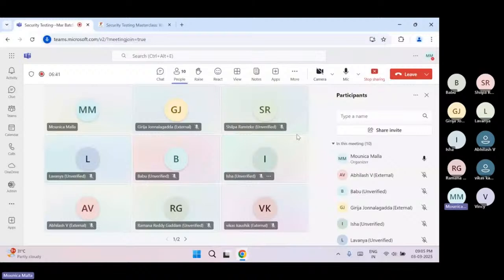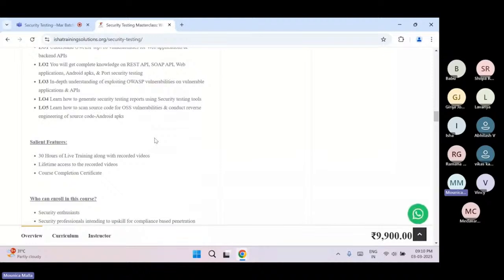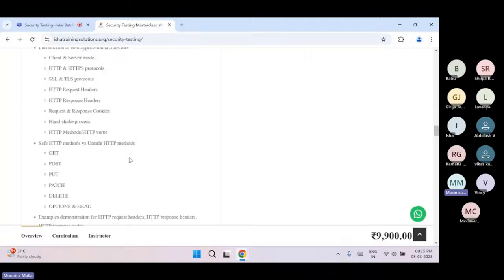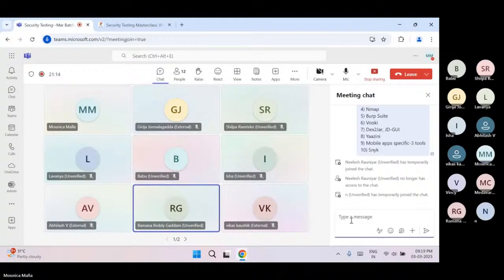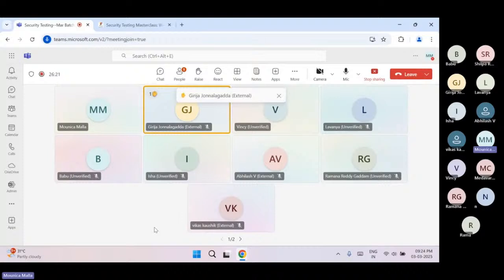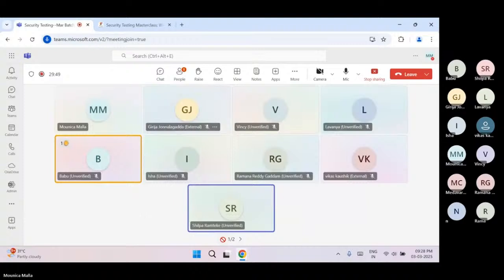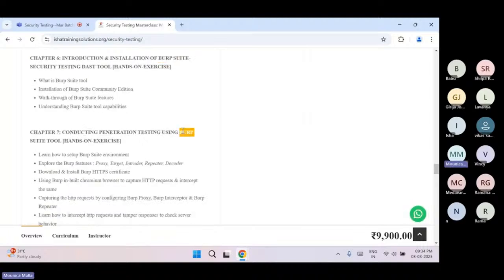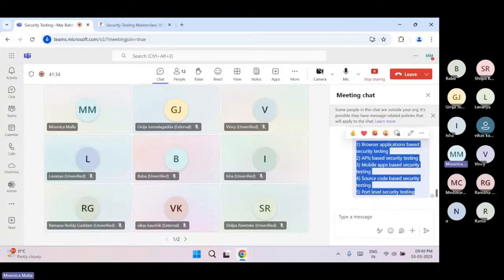security testing Demo video .Pls call or WhatsApp us on +91-9133190573 to enroll.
2) Cloud Performance Engineering in DevOps - Core to Master Level

9) SAPGUI protocol - Performance Testing for SAP applications Using LoadRunner

19)Automated Performance : End user experience , Monitoring and Jenkins Pipeline execution – Crash Course

28)Winning New Performance Testing Clients and Presenting Performance Test Proposals

29)Crash Course On Performance Monitoring – End User Experience of Web and Mobile Apps